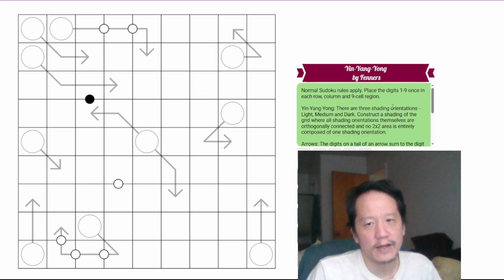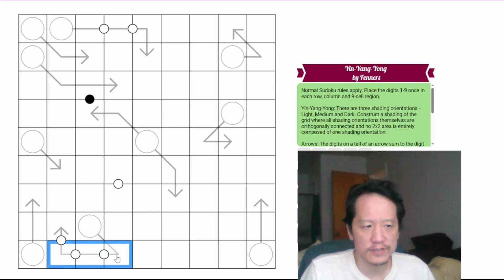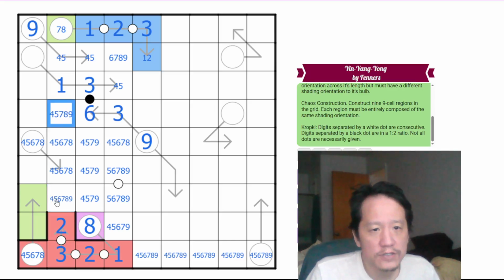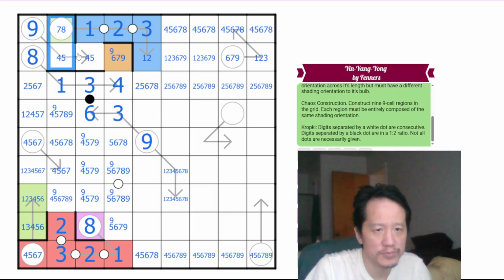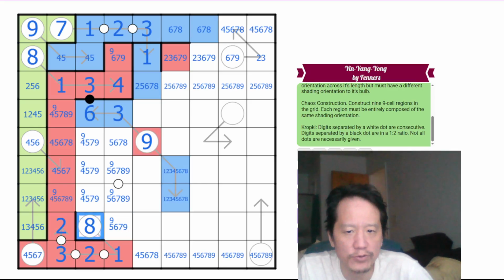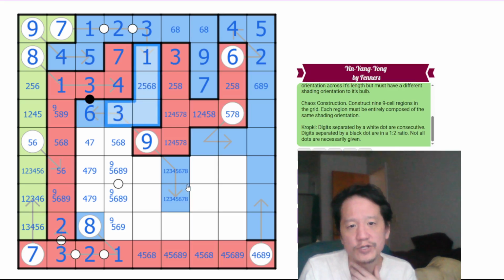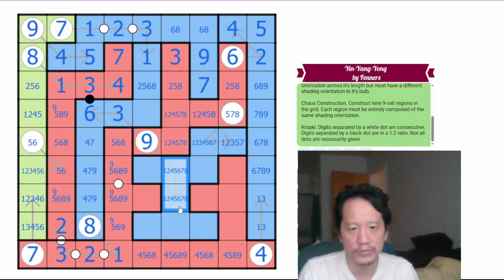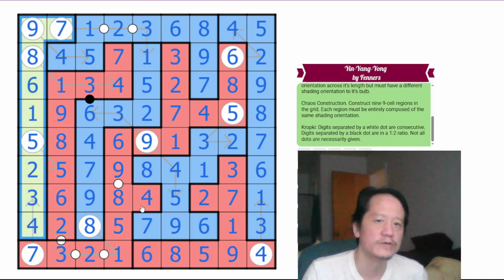Frank Puzzles About Yin-Yang-Yong | Challenging Variant Sudoku